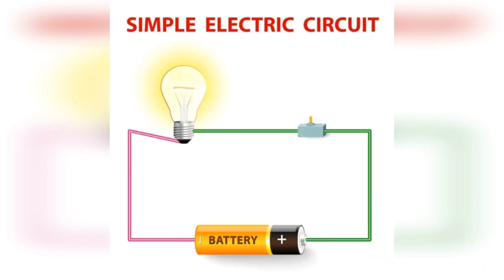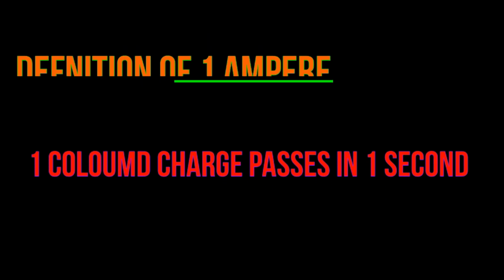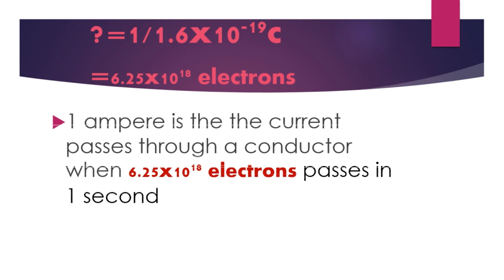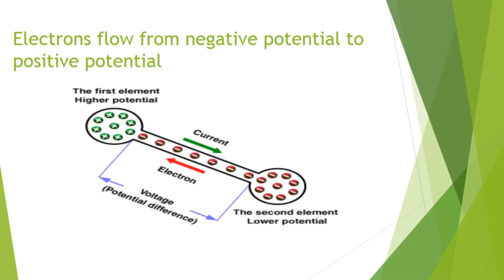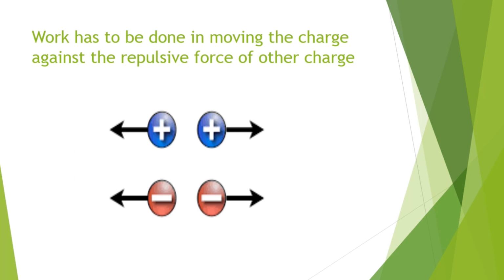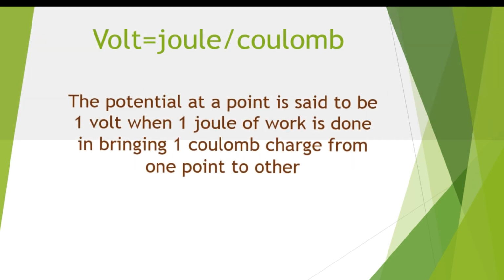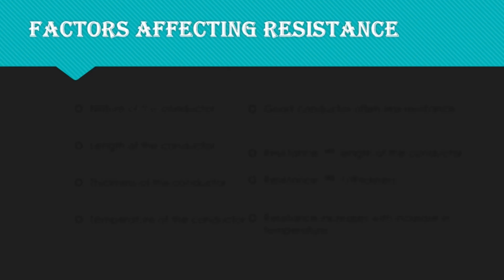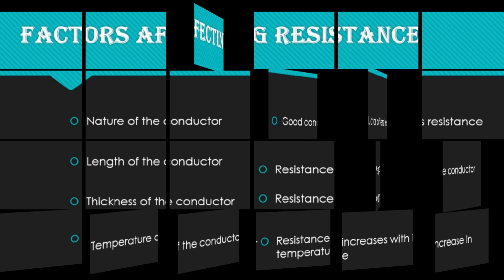Current Electricity Basics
An idea about basic concepts of current electricity- Current, potential difference and resistance( fro all syllabus)